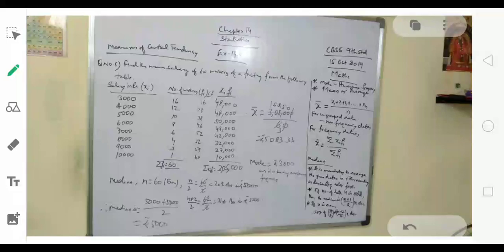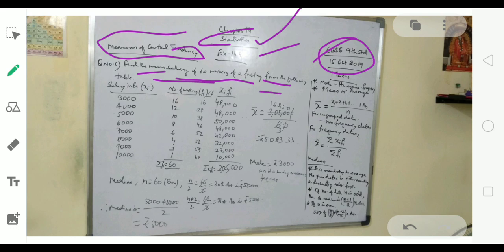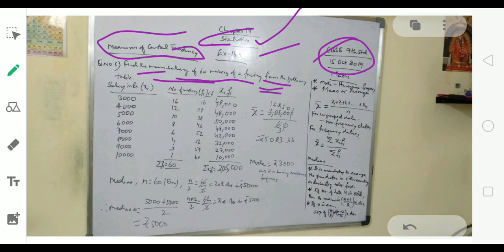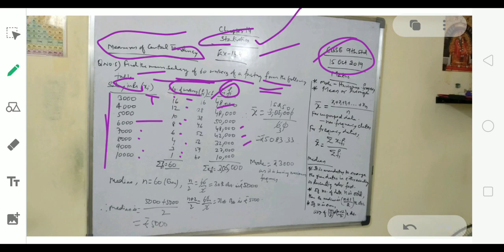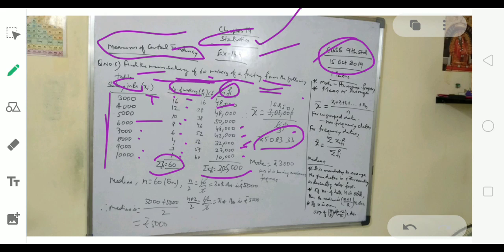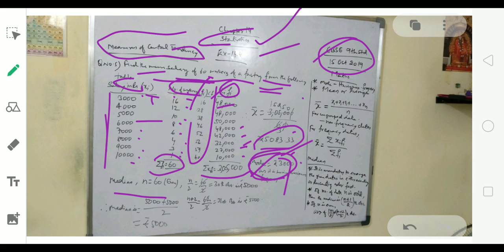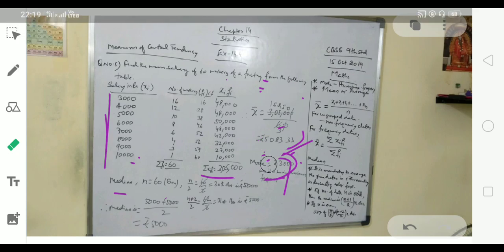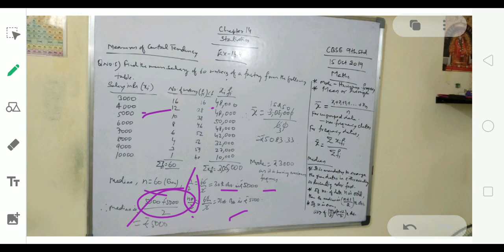Statistics 9th Std Mean Median Mode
For CBSE 9th Std Students